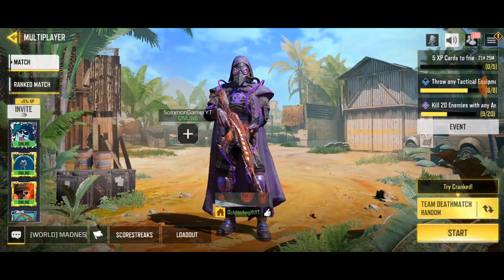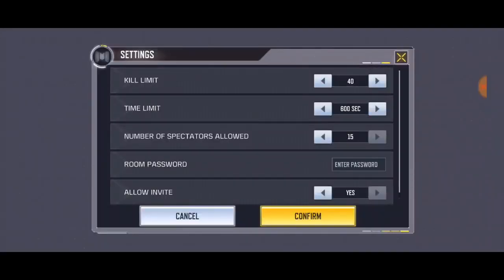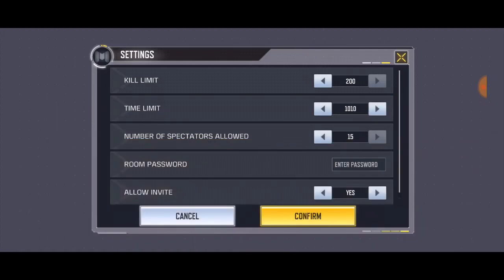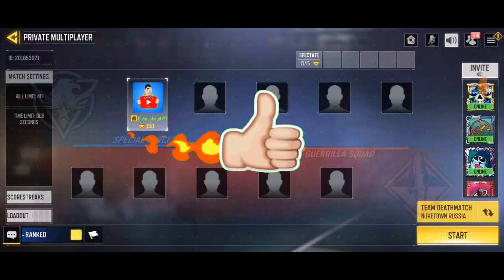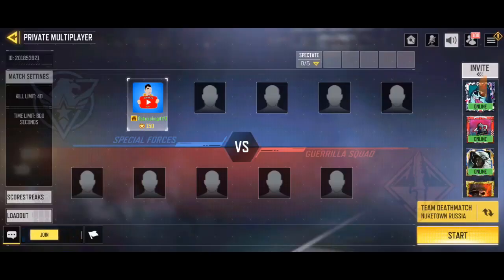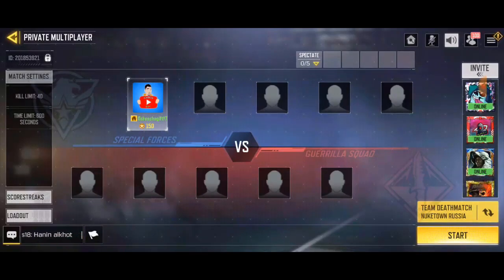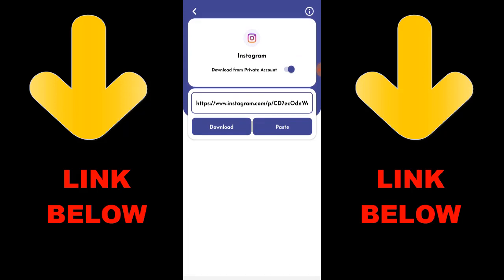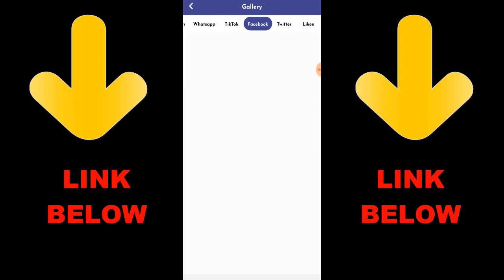How To Change Private Match Settings In Call of Duty Mobile | CoD Mobile 1v1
► OchoochogiftYT
Random Videos